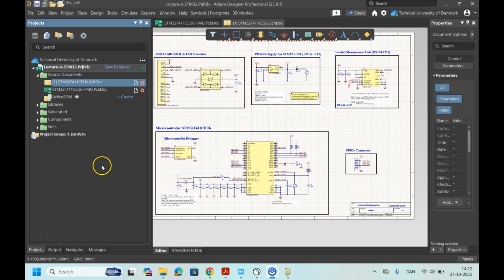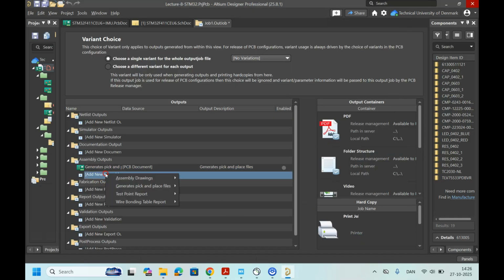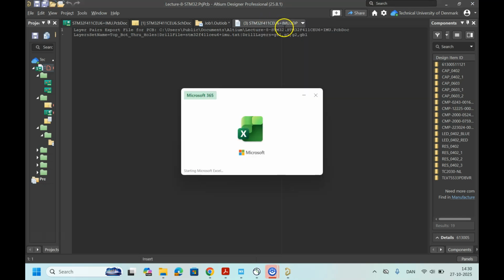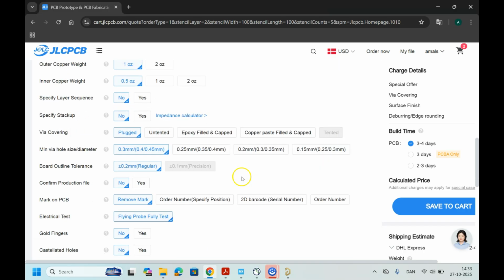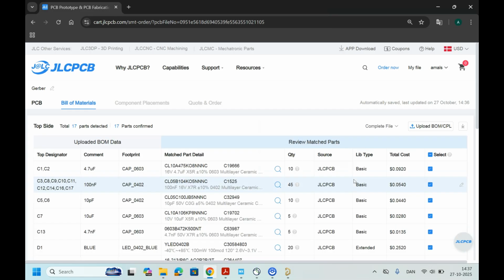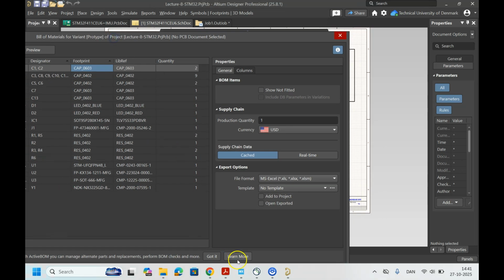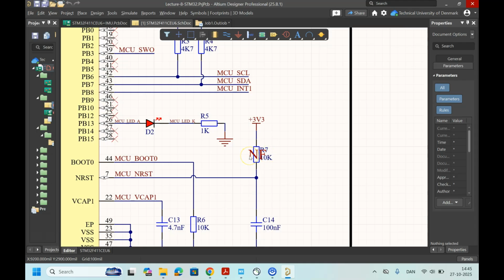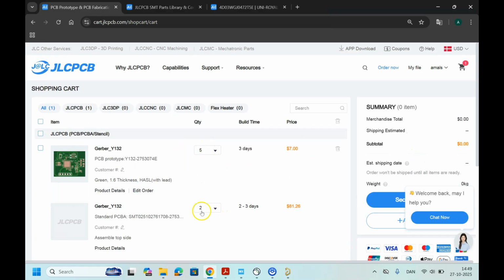8 - Sent The Design to JLCPCB